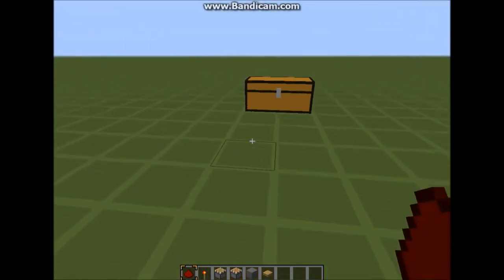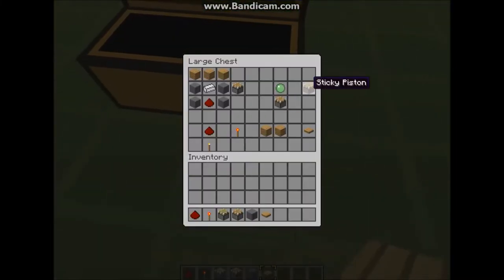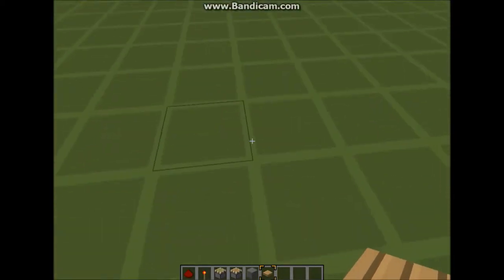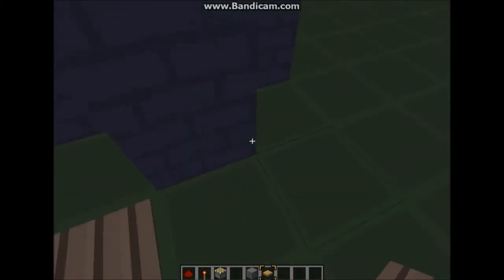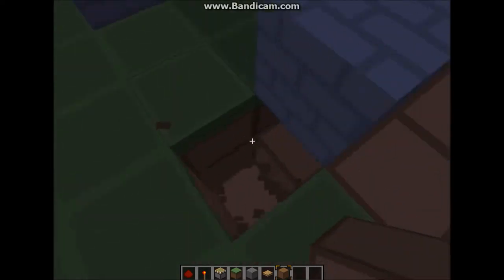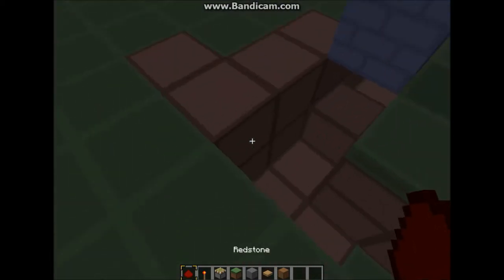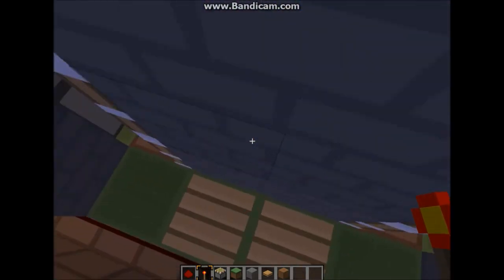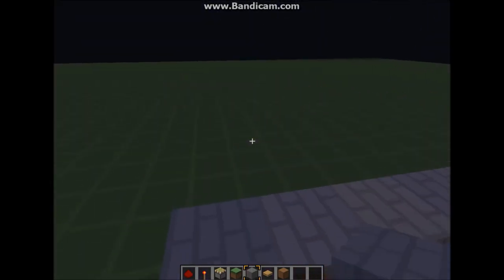School O' Minecraft: REDSTONE AUTOMATIC DOOR!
JOIN MIMI FOR MORE SCHOOL O' MINECRAFT ONLY THIS TIME, IT'S REDSTONE LESSON! ON THIS EPISODE IT'LL BE ABOUT AUTOMATIC DOOR!

P.S.: CREDITS TO Base79 FOR THE SONG Kodex Vs Amazed-Chasing Stars (Radio Edit)!! HOPE YOU GUYS ENJOY!!